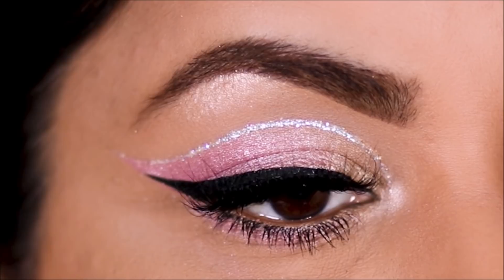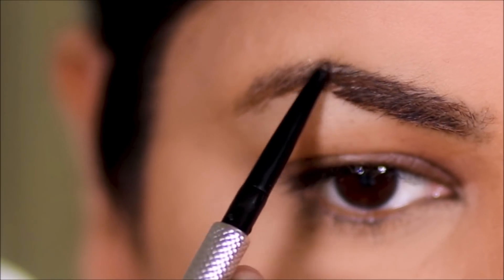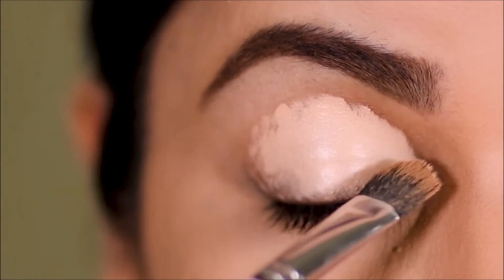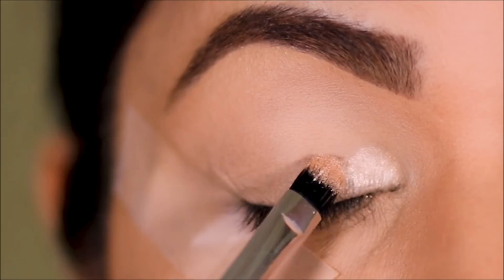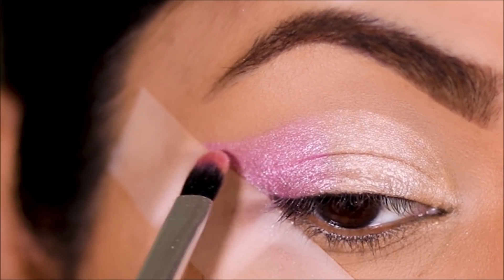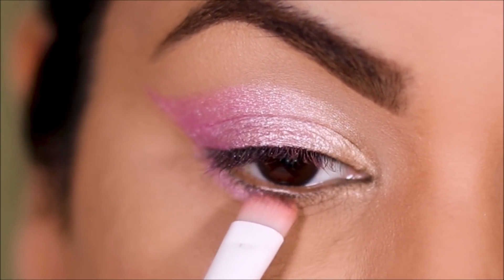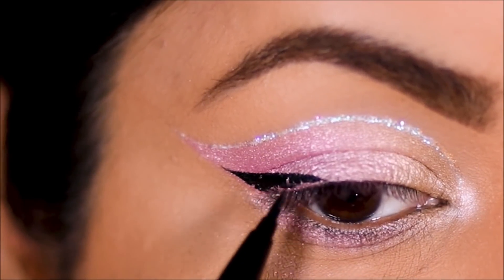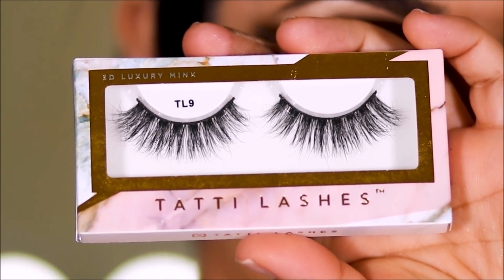FUCHSIA GOLD Defined Cutcrease Eyeshadow Tutorial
Hi Smittens!! I hope you enjoy this simple Fuchsia pink and Gold cut crease tutorial using just two eyeshadows from the new Ofra Glitch palette. Lots of love, Smitha

ofra glitch palette
NYX Professional Makeup Liquid Crystal Liner, Crystal Silver
Rimmel Scandaleyes Waterproof Brow and Liner Kajal, Hypnotic Gold

♡ ♡ Smitha Deepak ♡ ♡